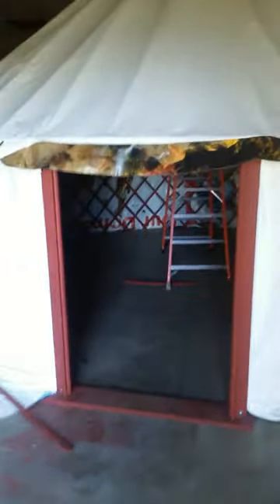20' Yurt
A short tour of my 20' yurt!!